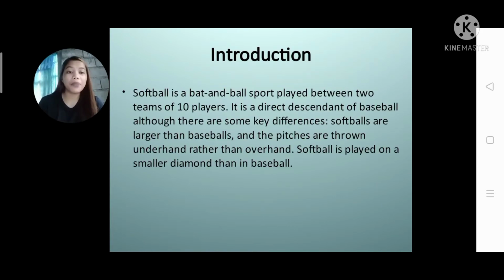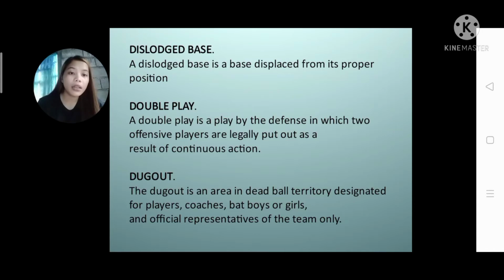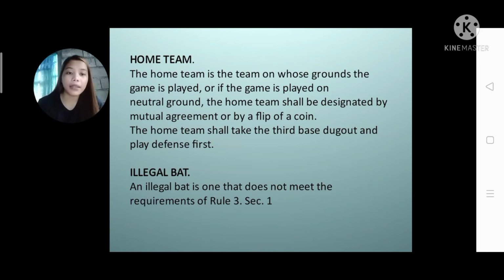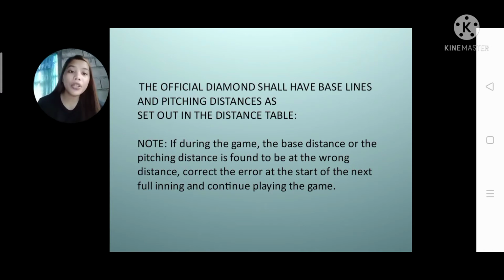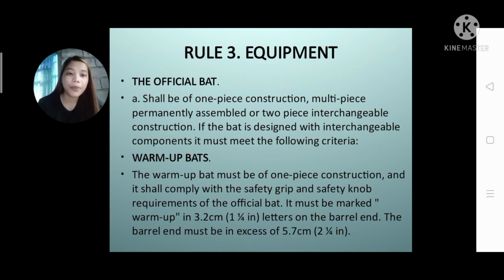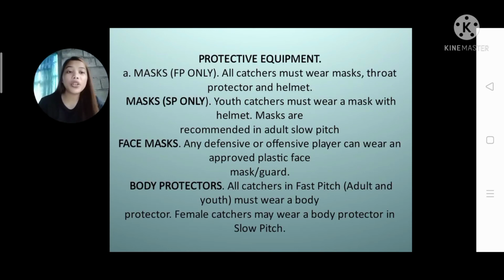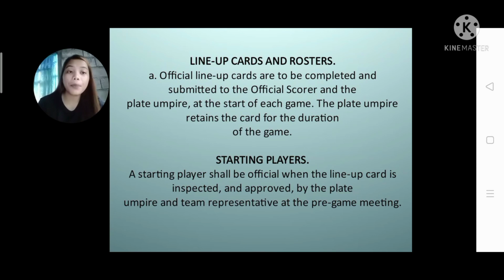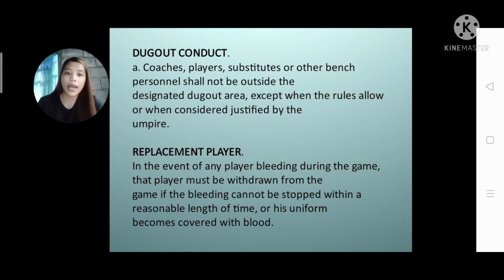SOFTBALL GAME RULES (1-4) // JONALYN N. SARIGUMBA